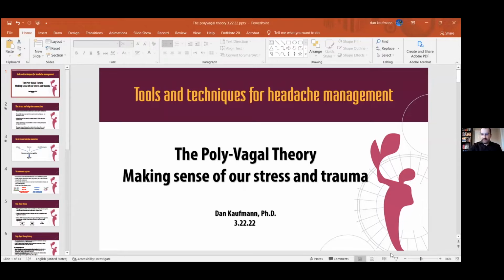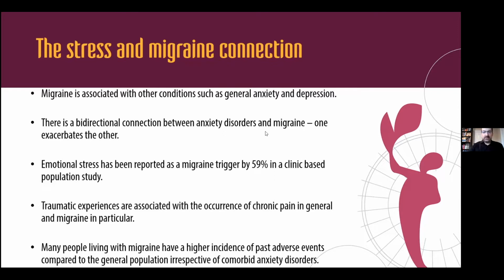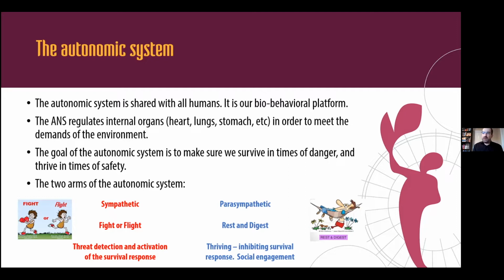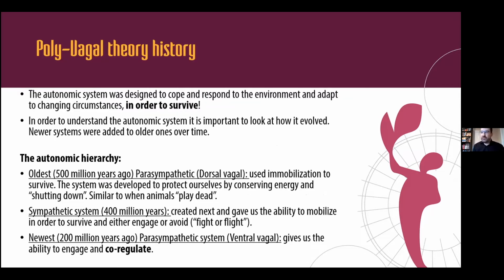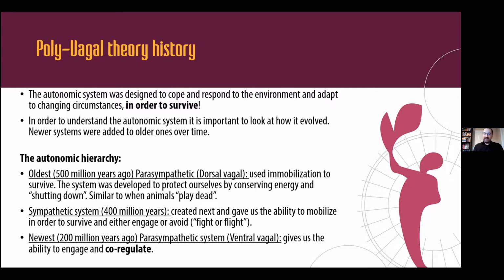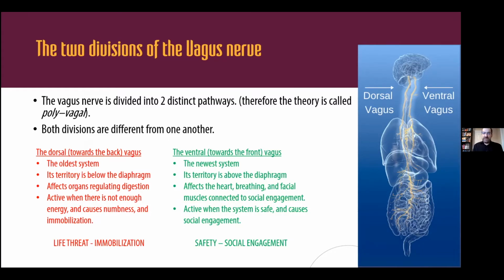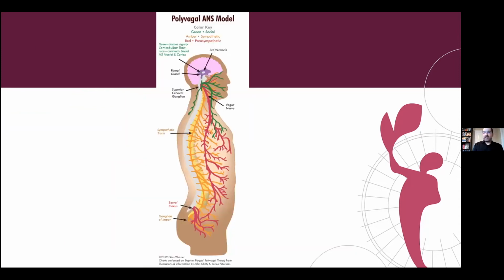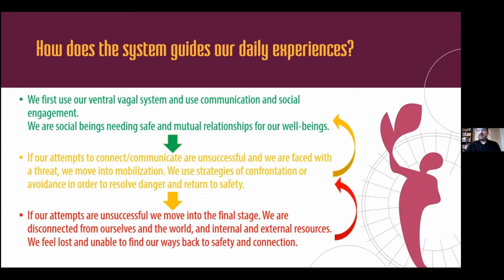The Poly-Vagal Theory: Making Sense of Our Stress and Trauma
Presented by Dan Kaufmann, PhD